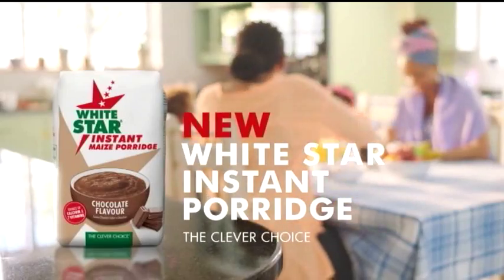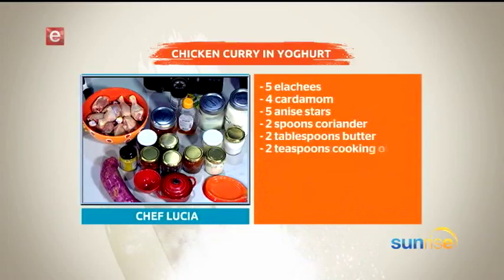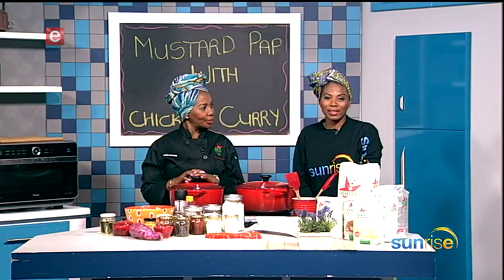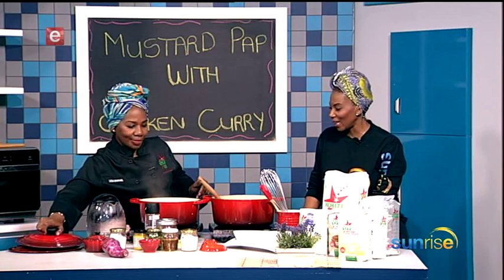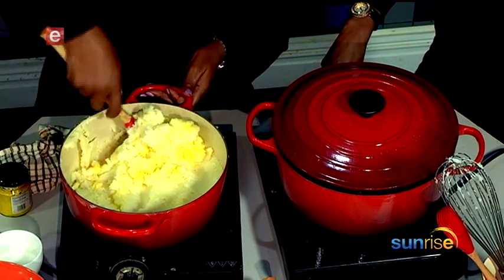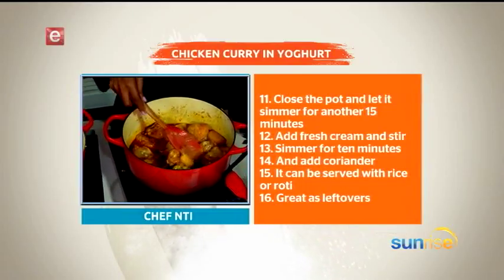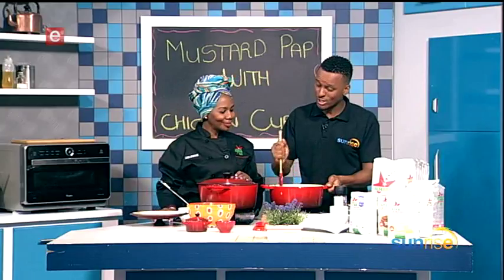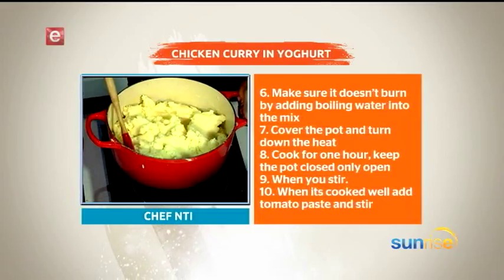Mustard Pap with Chicken Curry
In the Sunrise Kitchen, Chef Lucia shared some cooking tips on how to make Mustard Pap with Chicken Curry.